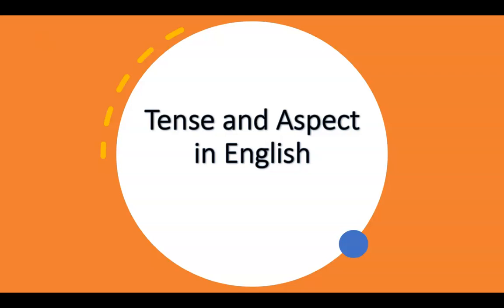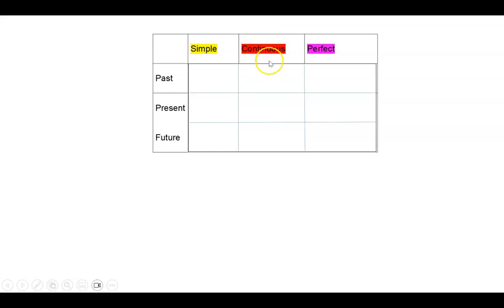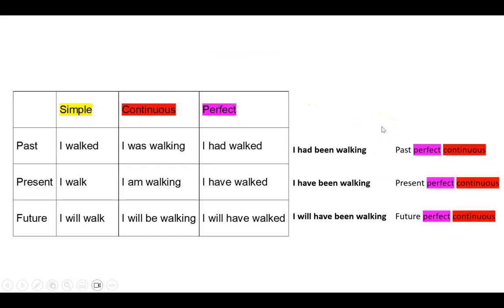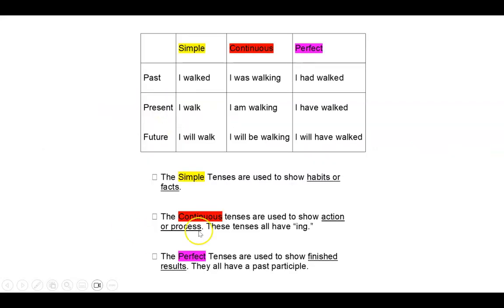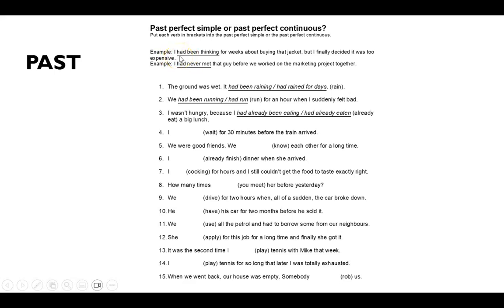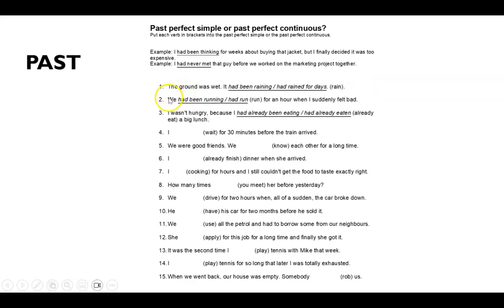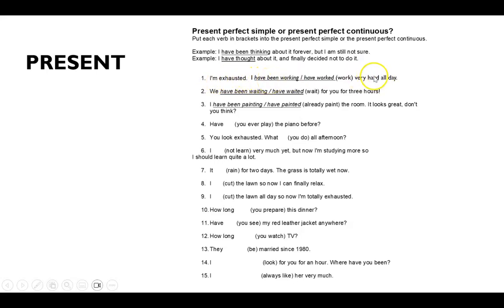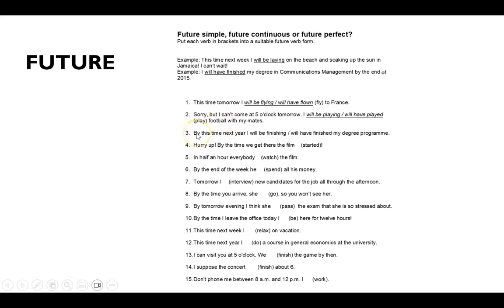Tense and Aspect